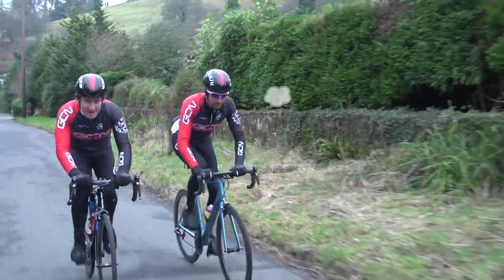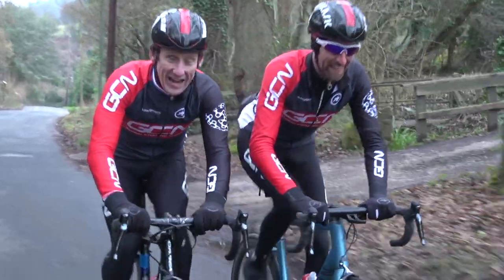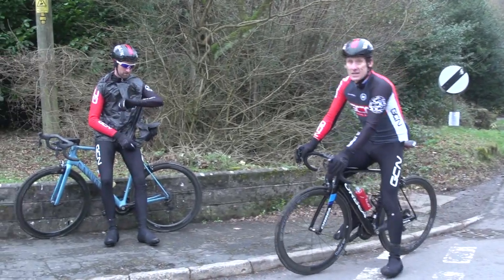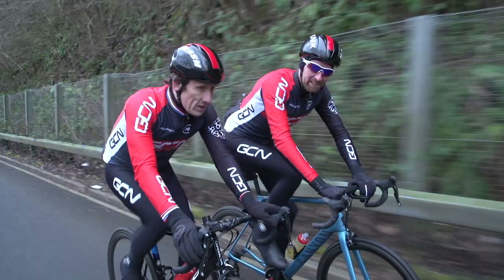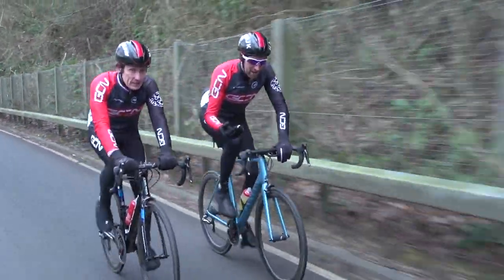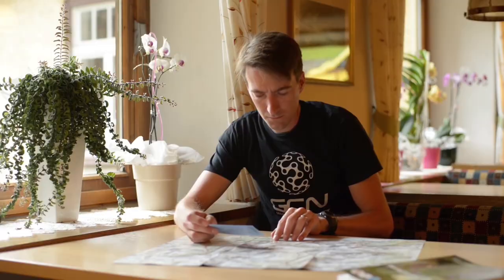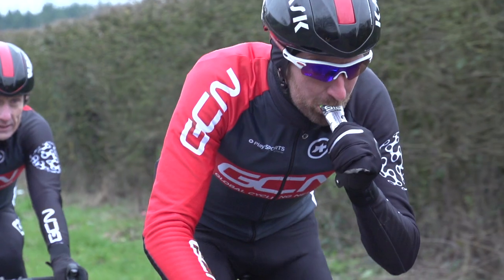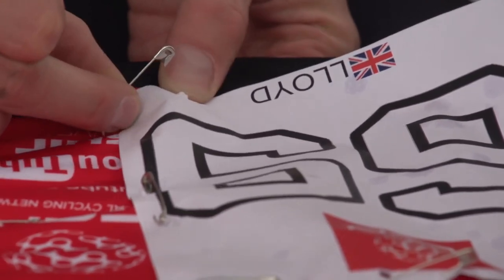Top 5 Hacks For The Maratona Dles Dolomites Cycling Event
Matt Stephens​ and Dan Lloyd​ have 5 hacks to help get you through the Maratona dles Dolomites​.

To help you complete the 138km event with 4230m of altitude gain, Ex-Professional cyclists Dan Lloyd and Matt Stephens have compiled 5 great hacks so you cycle over the obstacles of the Passo Campolongo, Passo Pordoi, Passo Sella, Passo Gardena, Passo Giau and the Passo Falzarego.

- A Bin Bag, yep, that's right. A bin bag.
- Tactics
- Study The Route
- Keep It Aerodynamic

have you got some tips and hacks for an event?